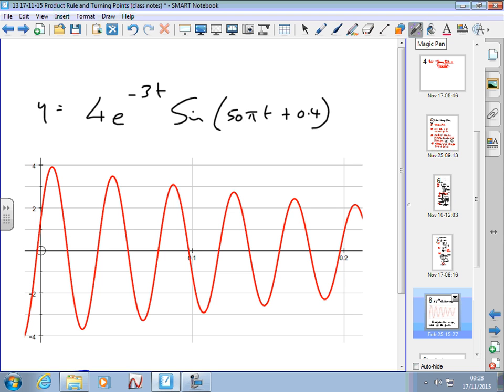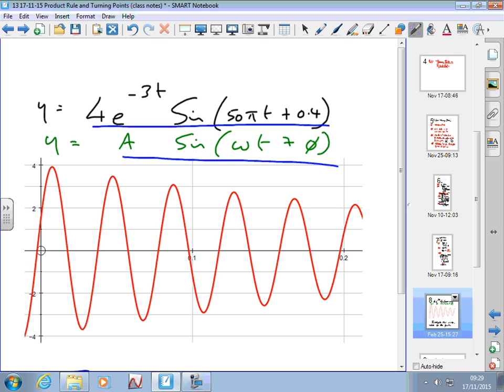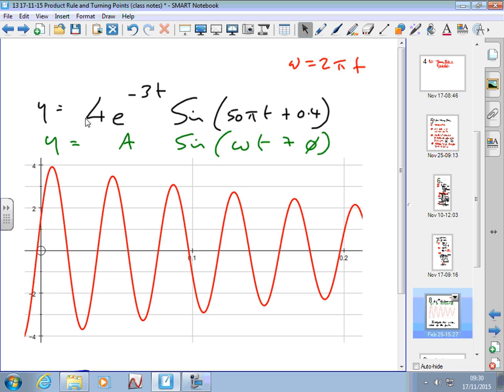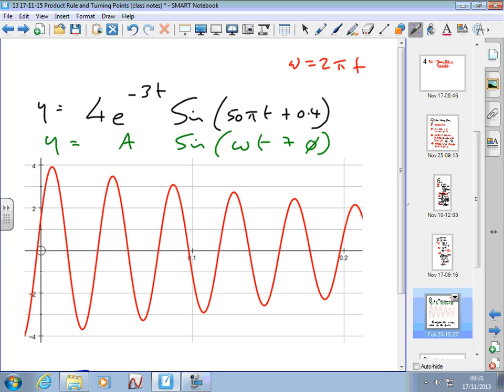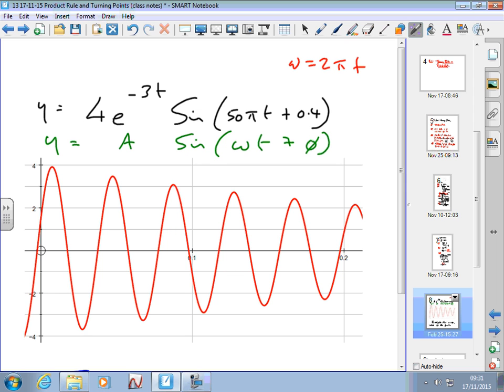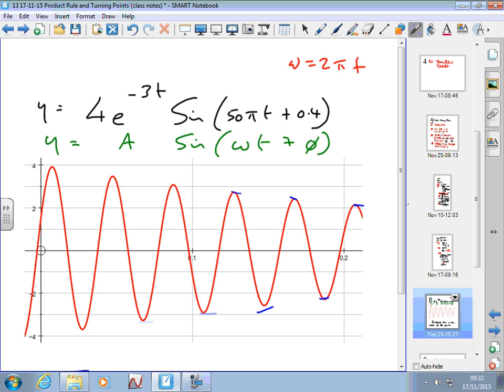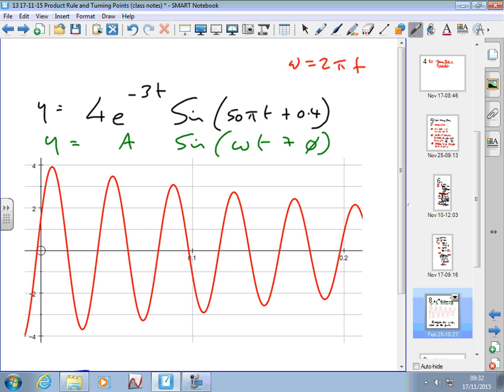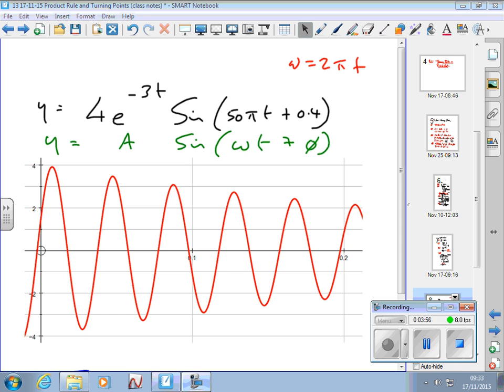Introduction to need for Product Rule for Damped Sine function